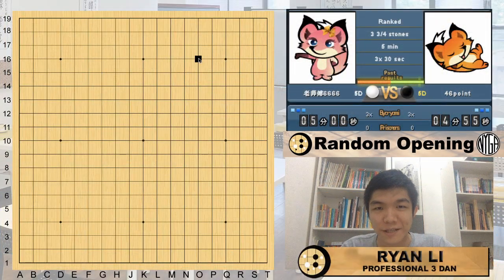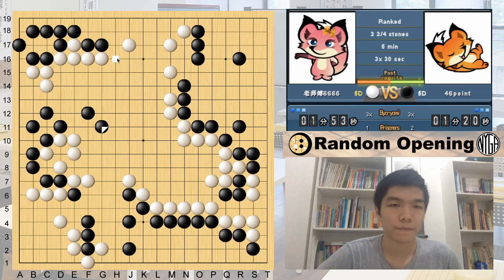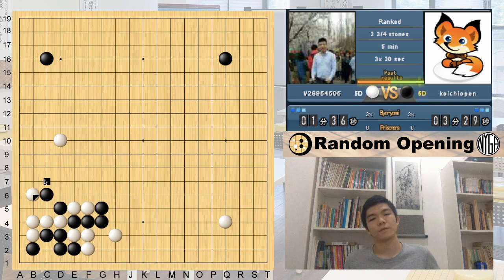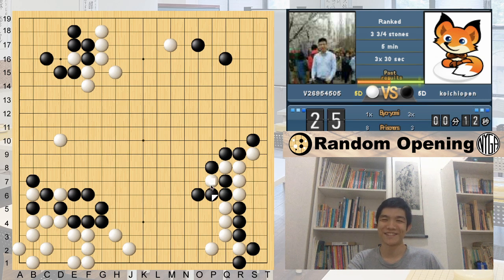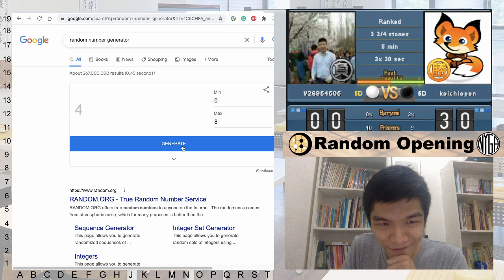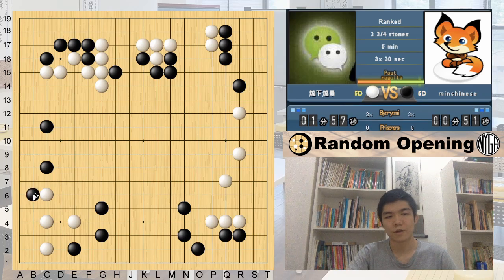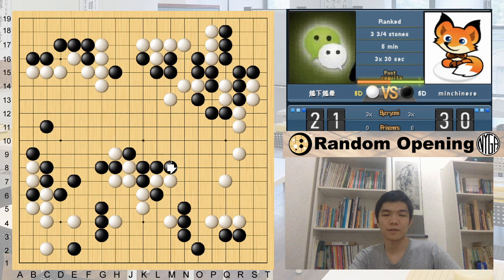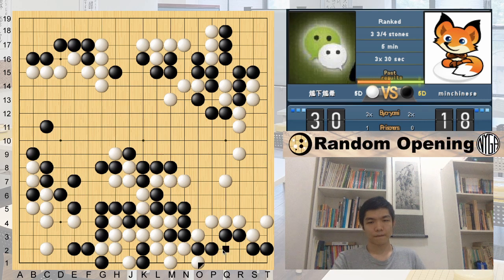Fast And Furious (S2E4)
Professional 3 Dan, Ryan Li, and the New York Institute of Go bring you Season 2, Episode 4 of the Random Opening Challenge. How far will each account advance?